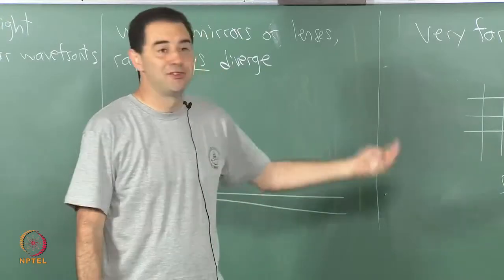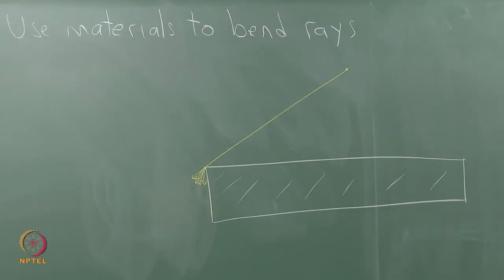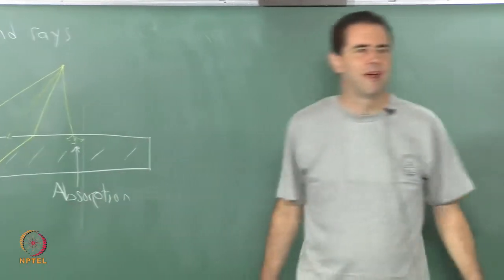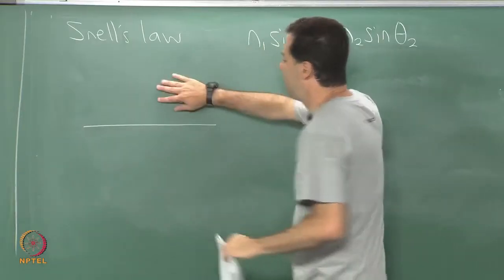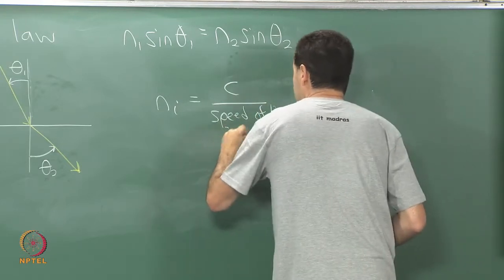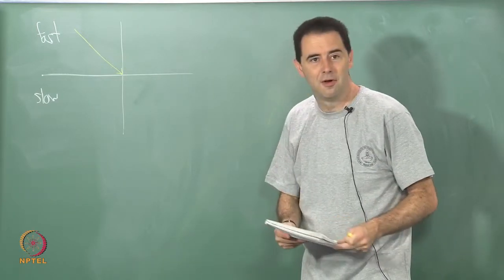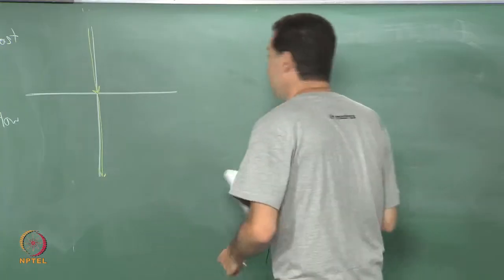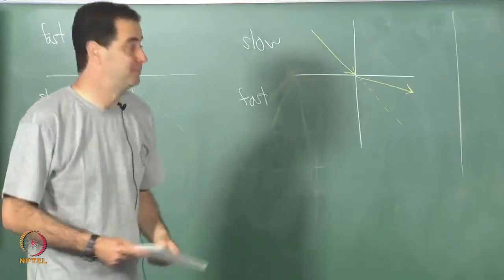Mod03 Lec 26 Refraction